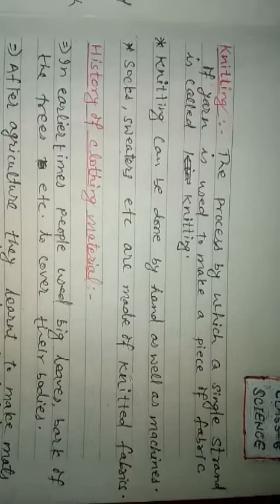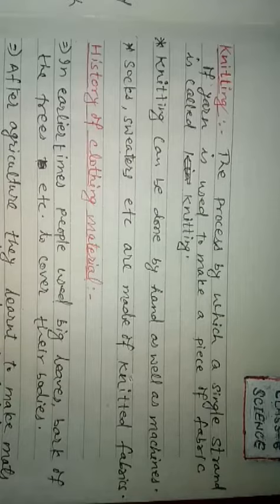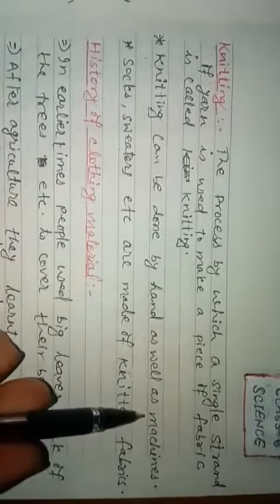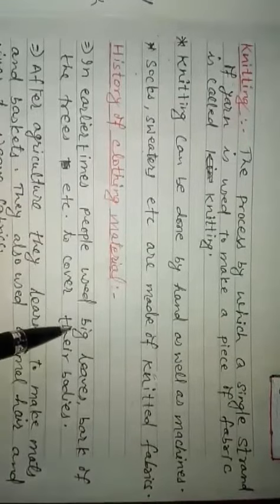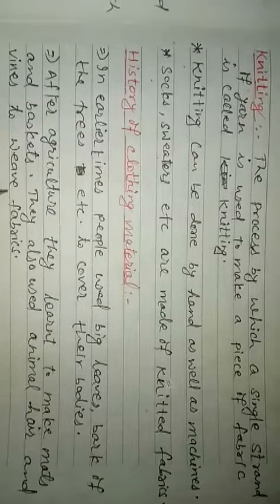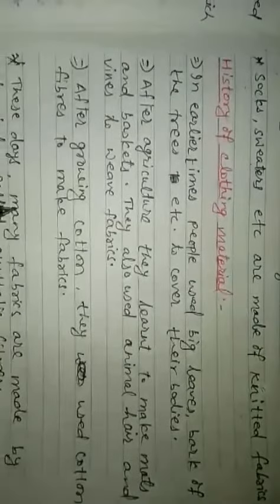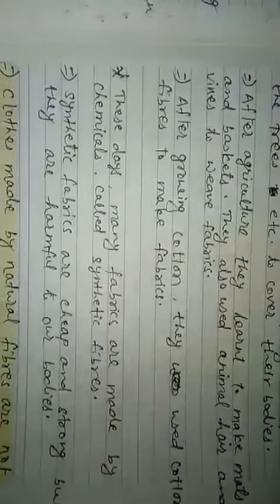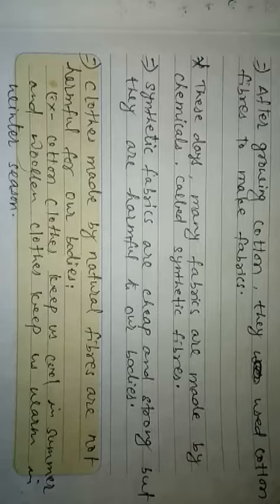Class-6. Science. By:J.S.Mishra Ch.3.Fibre to fabric Topic-History of clothing material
Class-6. Science. By:J.S.Mishra
Ch.3.Fibre to fabric
Topic-History of clothing material